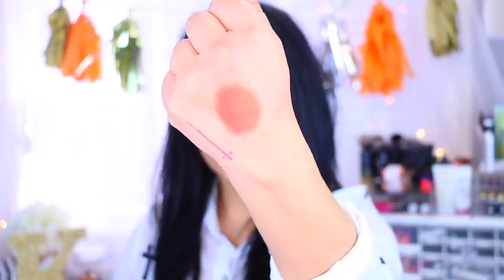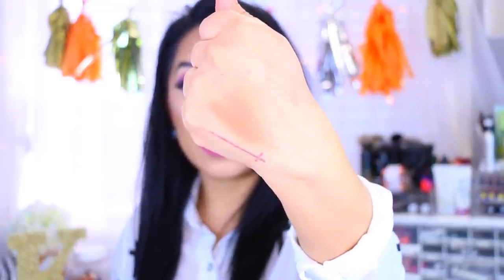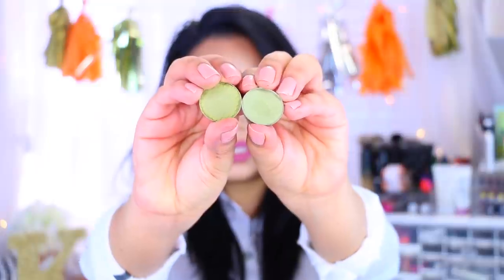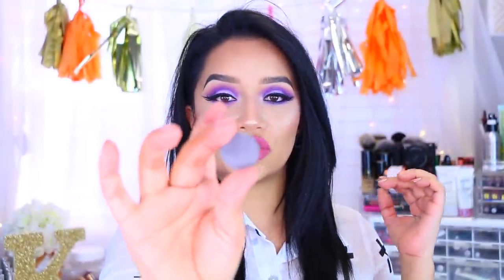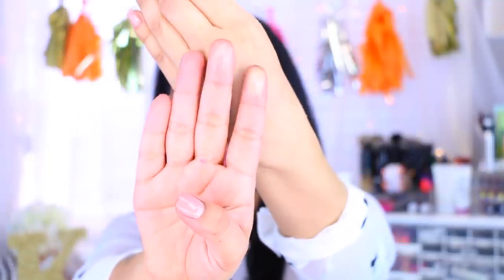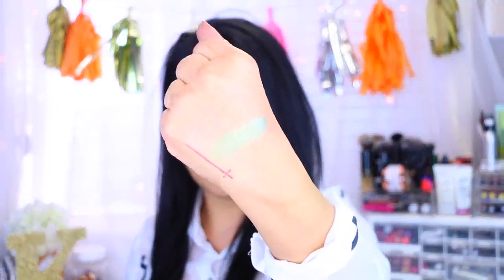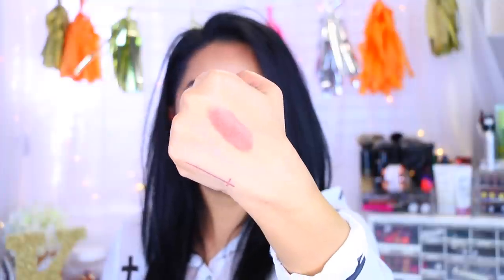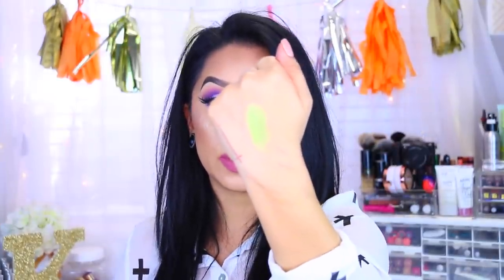My Looxi Beauty Eyeshadow Collection + Swatches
OPEN ME!♥
Hey guys! (WATCH IN HD!) here are swatches of my Looxi Beauty eyeshadows. Let me know which ones you will be picking up!

Looxi Beauty Shadows
Terra Cota
Pharoah
Durty
Vino
Sinister
Olive You
Camo
Wheatness
Giggity
Audrey
Masquerade
Linger
Graphite
Bitter
Spiced
*Purple shadow* site isn't available at the moment :(
Cypress
Julep
Throwing Shade
Georgia on my Mind
Caramel's a Bitch
Autumn Rose
Fallin for You
Smitten
24k
Urbane
Golden delicious
Sparrow
Moonlit
Malibu
Royal blue
November Rain

2nd palette
Aurora Shadows

Orion
Copper Popper
Sunset Drive
Bohemian
Glazed and Confused
Berry Sexy
Hey Boo!
Duperstar
Disturbia
Genesis
Prom Queen
Hyjinx
Queen of Mean
Omega
Limelight

3rd palette
Pistol Whipped
One Night Stand
Fireside
Saints and Sinners
Cranberry Crush
Savant
FAQ:
What camera do you use?